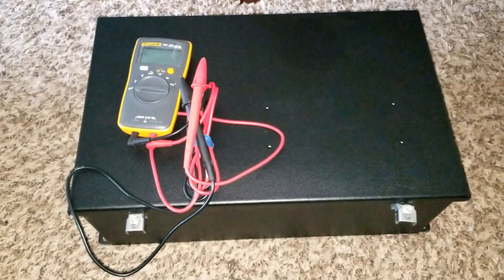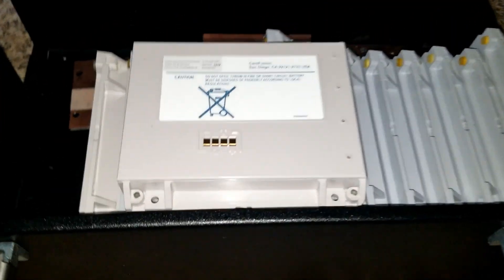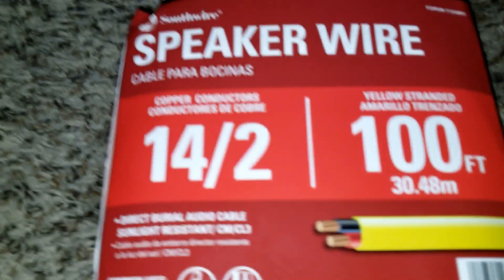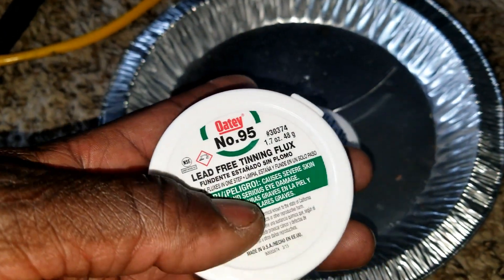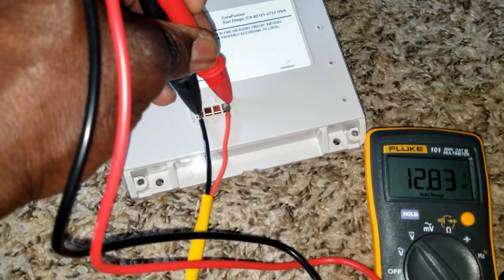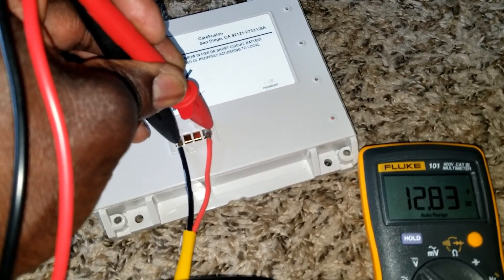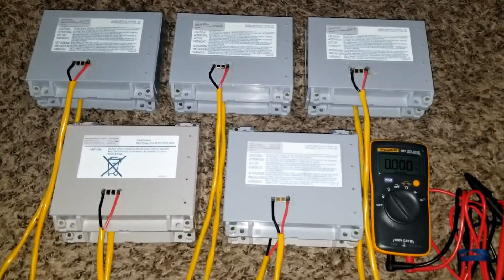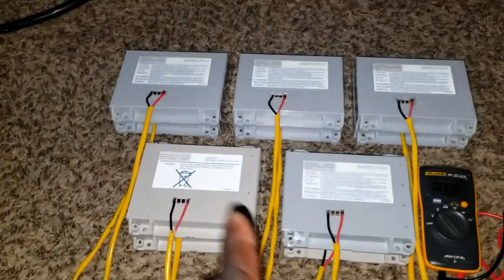NICKEL METAL HYDRIDE (NiMH) BATTERIES BUILT Part#1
nickel metal hydride battery wiring,
nickel metal hydride battery voltage test.

These packs can be charged up to 15v and discharge cutoff voltage would be 10v which is perfect because most inverters will cutoff at 10v. Tenergy makes nice Ni-MH chargers. Recommended model would be the T180 and there are also smaller ones that work for 10s 12v Ni-MH packs.
We recommend charging each pack up to 2 amps and discharge each pack up to 4 amps. Even though the cells can handle some more you want to make sure these packs last a long time. The price is so low you can build a nice sized pack.
For example if you have a 500w inverter you can parallel 10 of these packs together for a 12v 40ah 480wh battery.
The packs weight 1.7 lbs and they have 4 holes for screws so you can mount them if you want. They stack nicely as well. Dimensions are roughly 5.5" x 5" x 1"